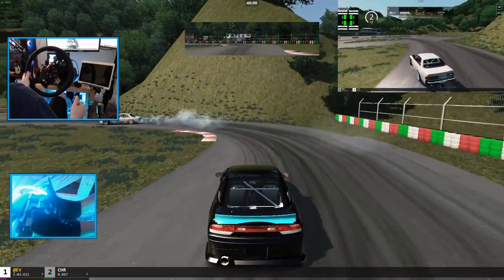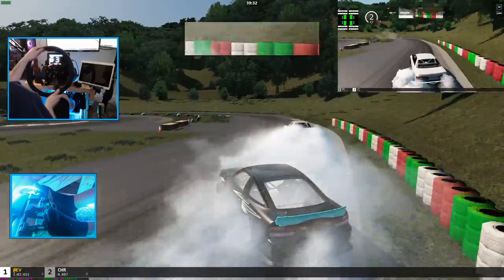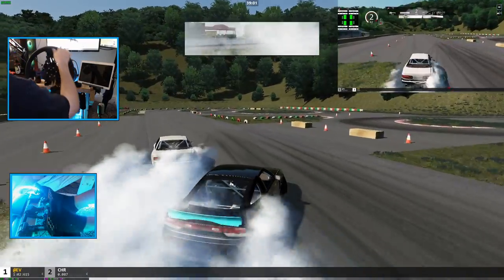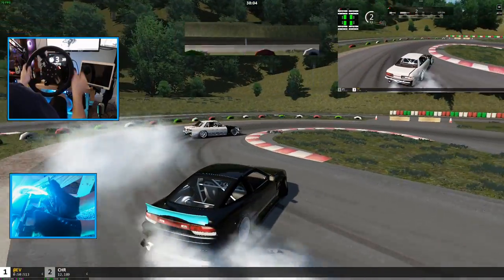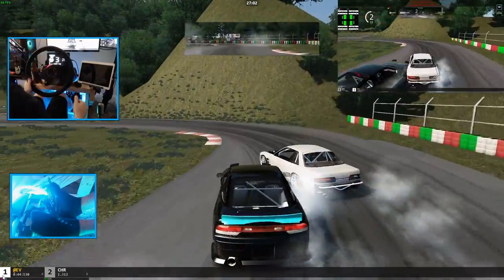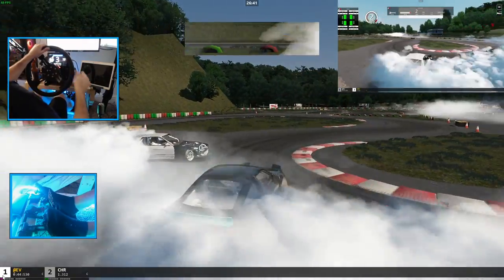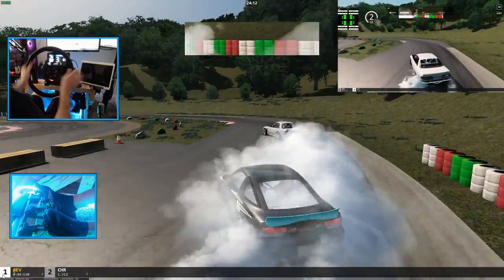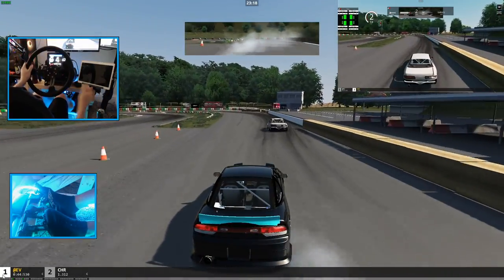How to Drift in Assetto Tips from a "Pro" and New Wheel Drifter (split screen/pedal/wheel) gameplay